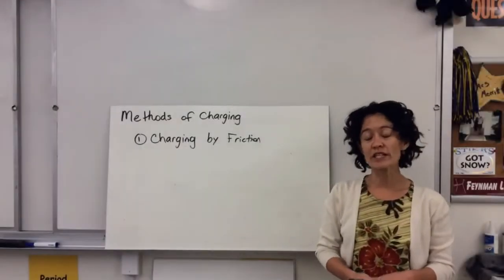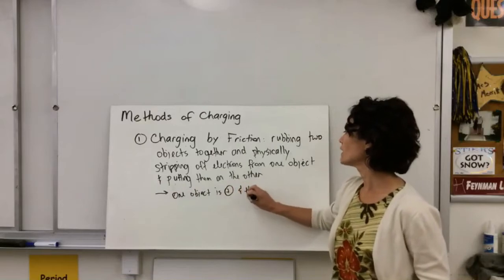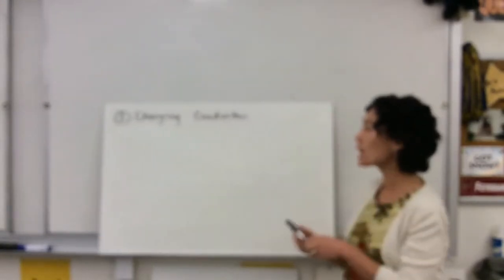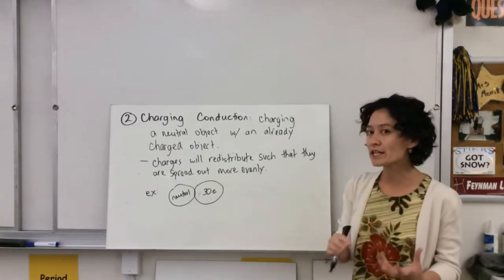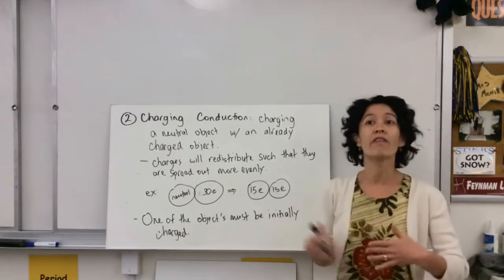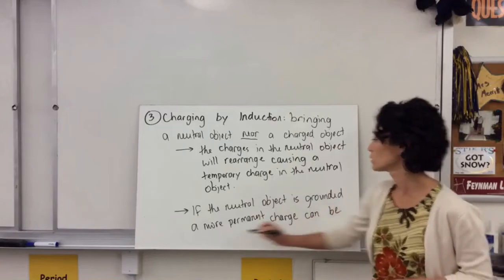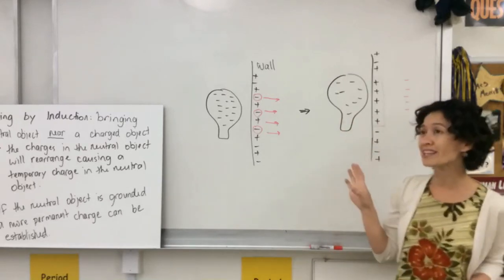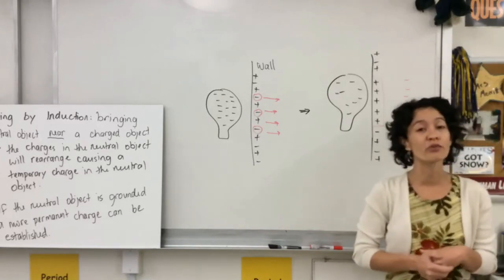Online Lecture: Methods of Charging